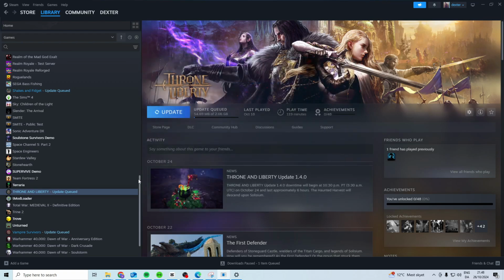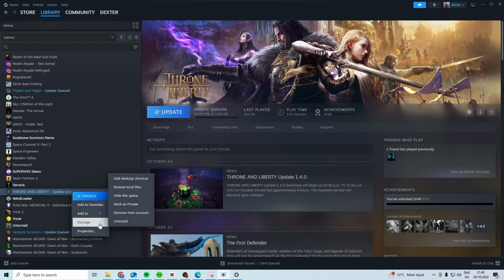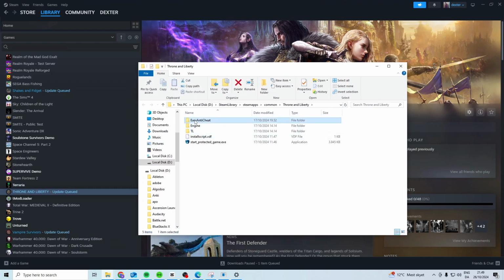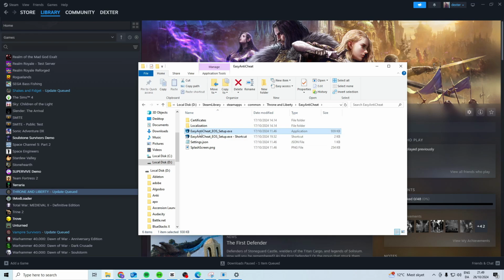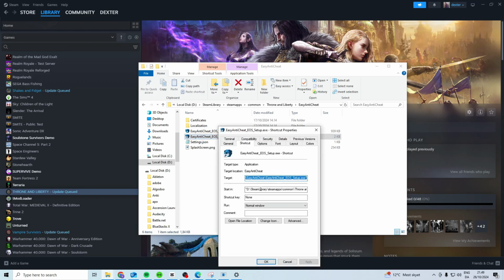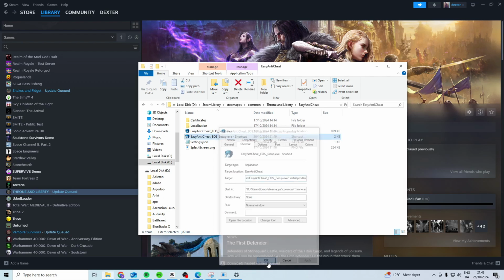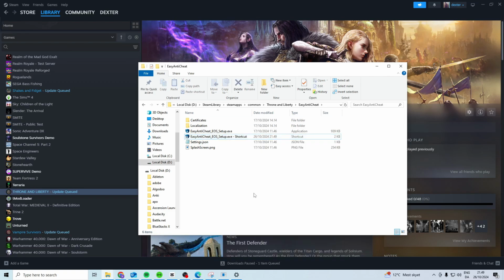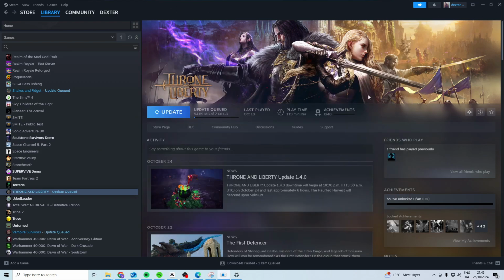How To Fix Steam Games Easy Anti Cheat Not Installed - Full Tutorial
In this video I'll show you how to easy and fast fix steam games easy anti cheat error not installed. The method is very simple and clearly described in the video. Follow all of the steps & see how to solve easy anti cheat errors on Steam